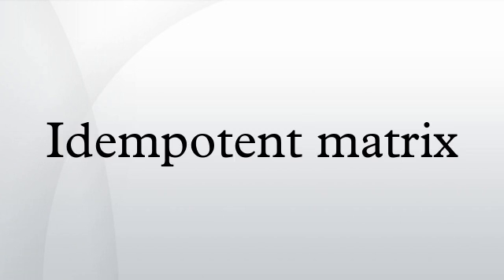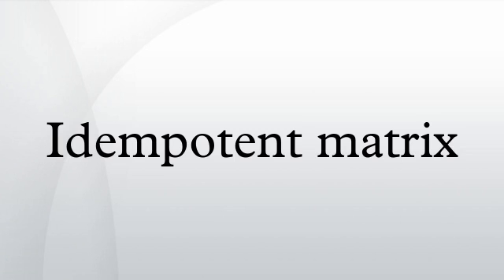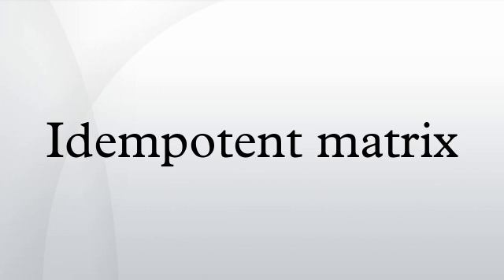Idempotent matrix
In algebra, an idempotent matrix is a matrix which, when multiplied by itself, yields itself. That is, the matrix M is idempotent if and only if MM = M. For this product MM to be defined, M must necessarily be a square matrix. Viewed this way, idempotent matrices are idempotent elements of matrix rings.